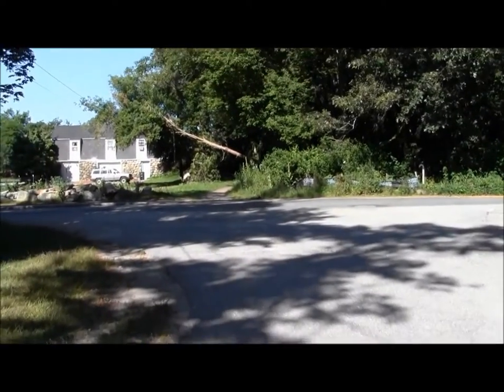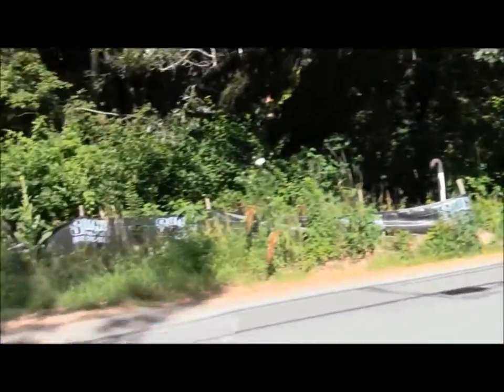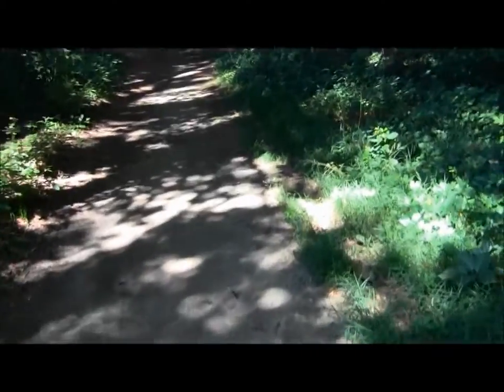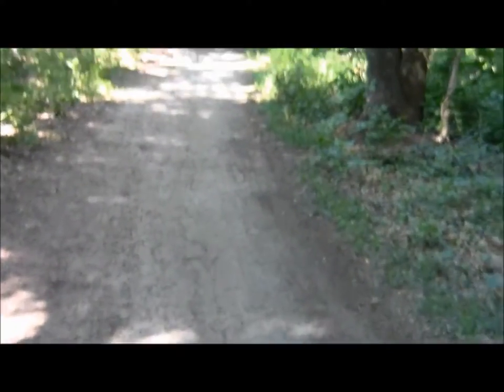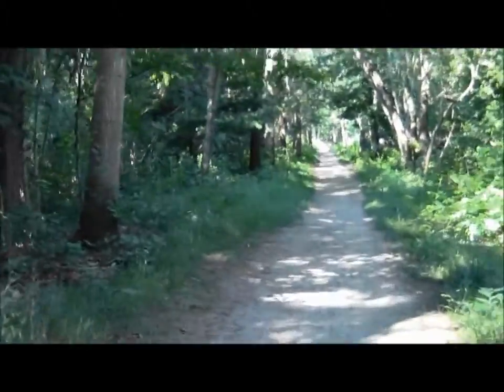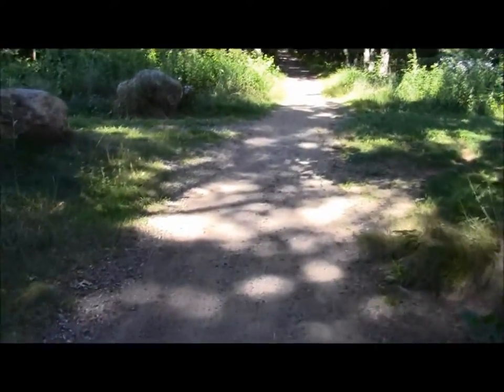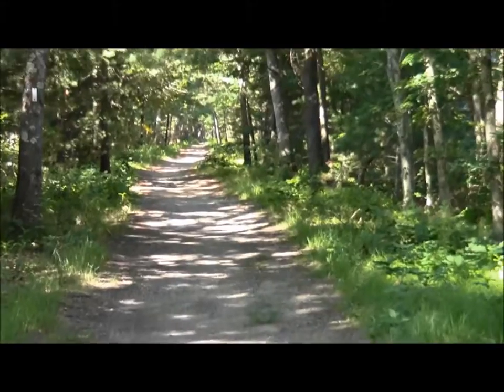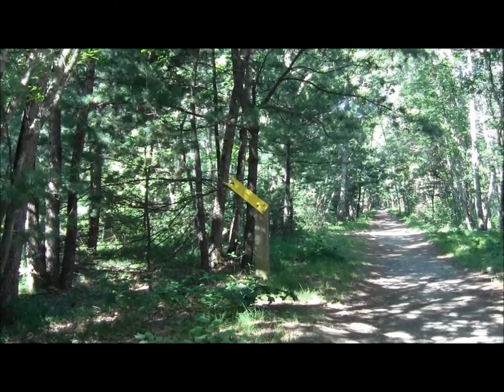Bay Circuit Trail Bedford MA Part 3: Reformatory Branch, Shady Hill Station.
The Shady Hill Nursery segment of the Reformatory Branch Trail has the best array of rail line remnants.

There are old ties in the ground and a remnant sign from the days before 1962 when locomotives still rolled along it.